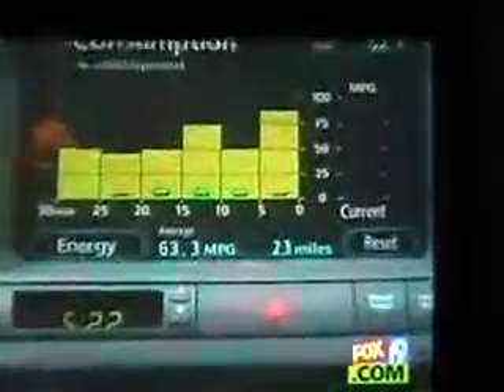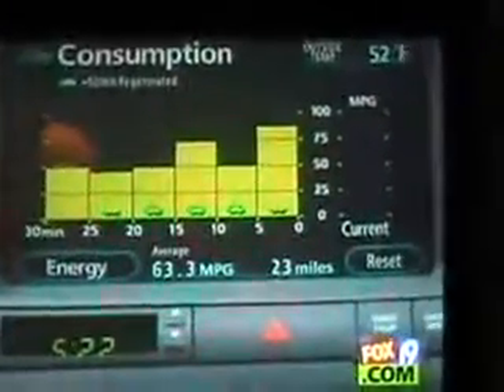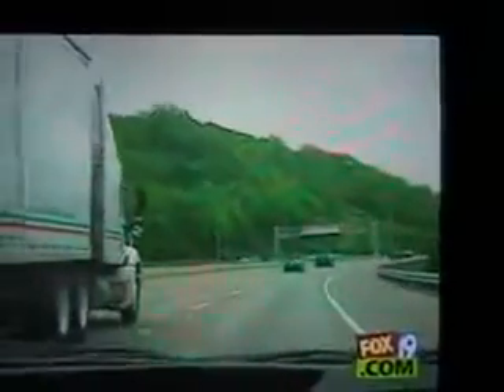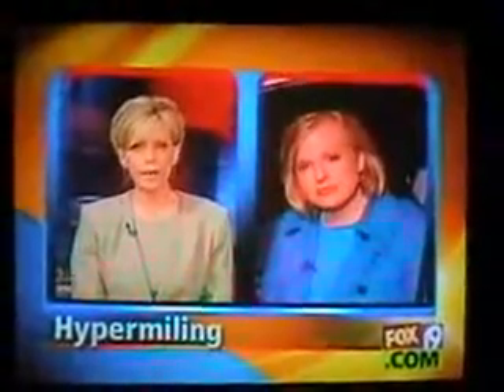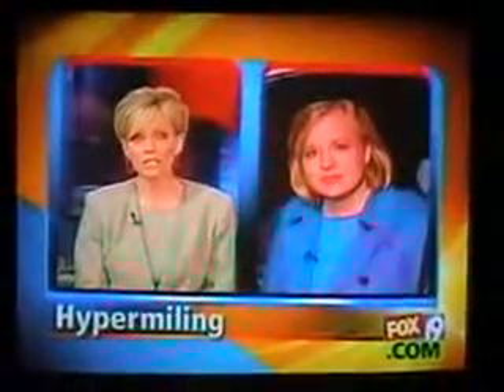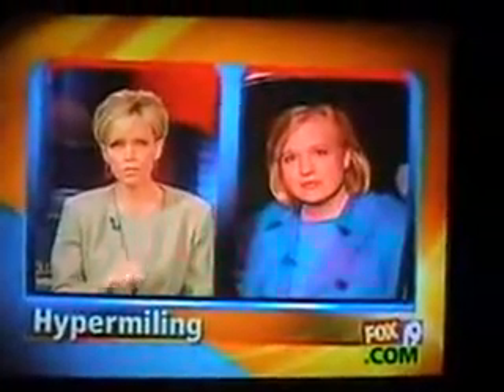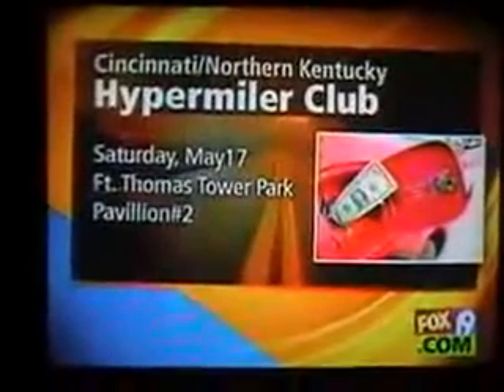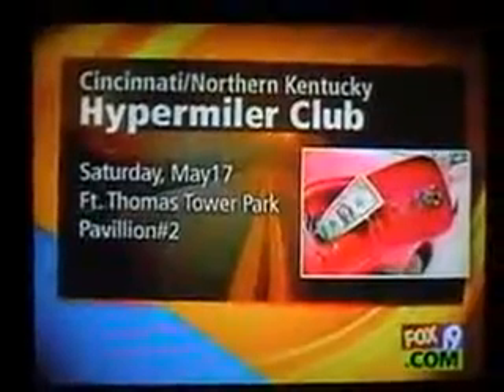hypermilers Save Money on Gas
Driving Scense Can Put Real Dollars In Your Pockets
Drive Slower-Drive Cheaper
Angry About Gas Prices--Could Cost You More At The Pumps
American Auto Dealers Using Gas To Entice Buyers
A GPS Can Help You Save On Gas
5 Tips For Saving On The High Cost Of Driving
10 Great Tips For Saving Money On Gas.doc